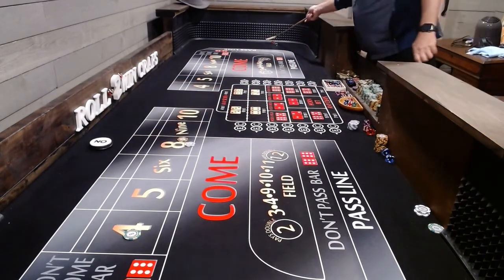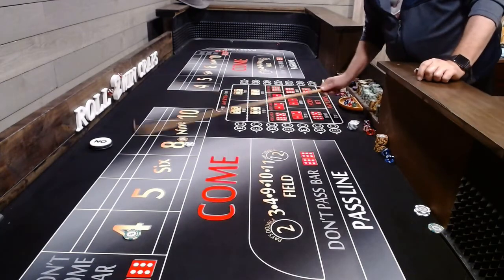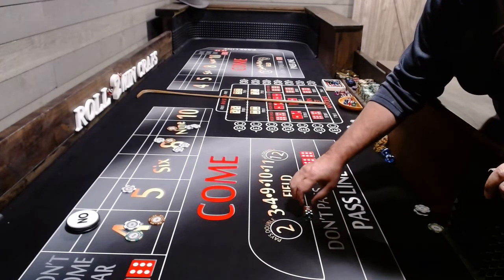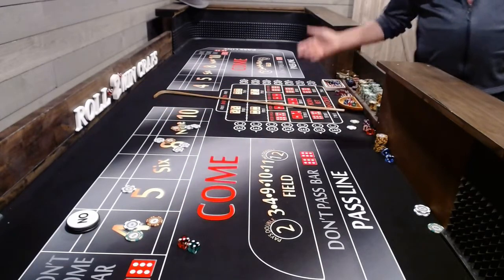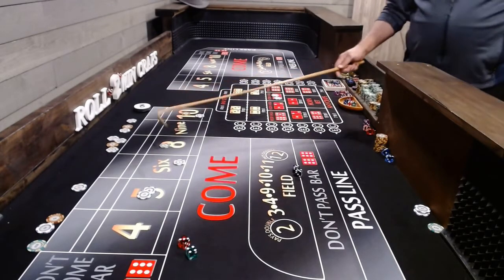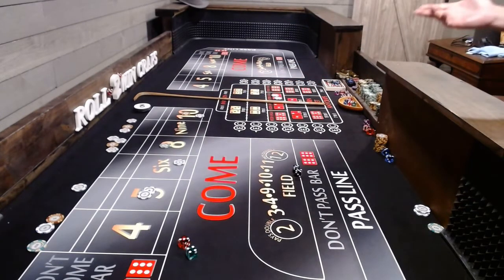Craps Dice Set Verification Craps Dice Set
Pre Trip Verification of DiceSet for even numbers - pre Las Vegas Craps Trip.

Las Vegas Craps, Craps Dice Set